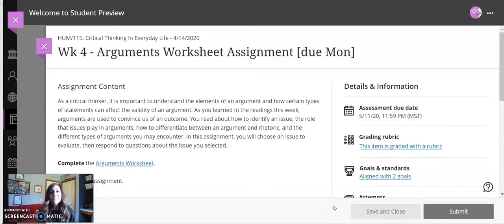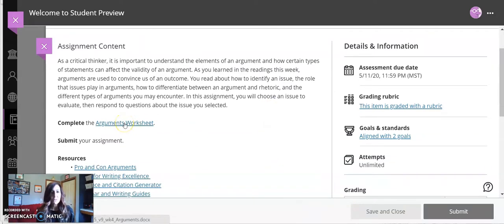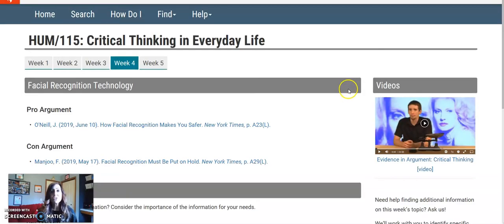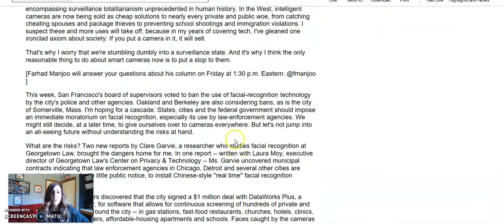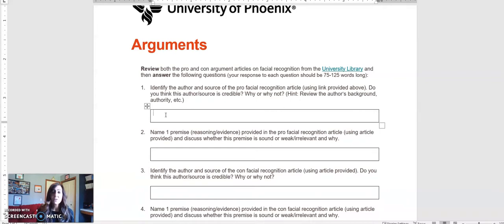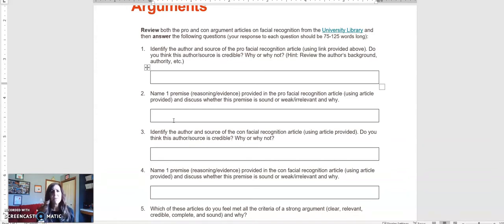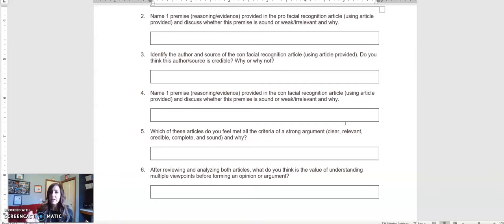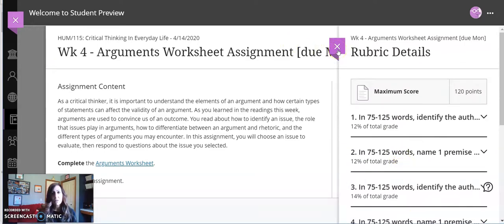HUM/115 Week 4 Assignment Directions